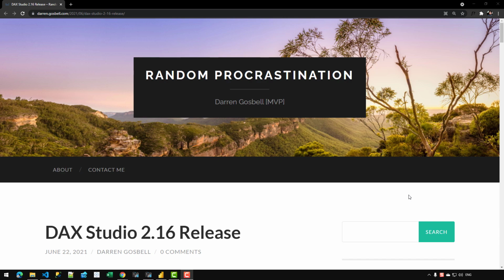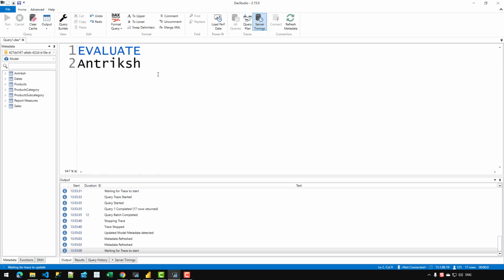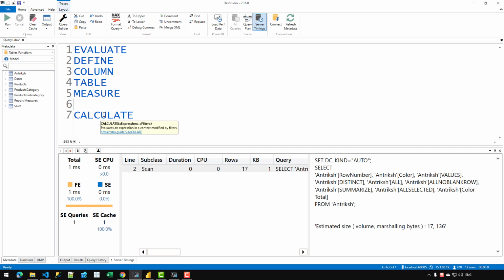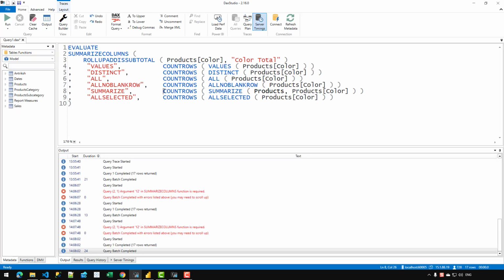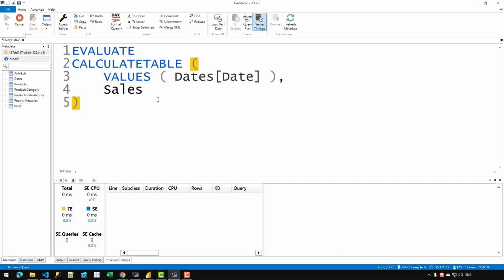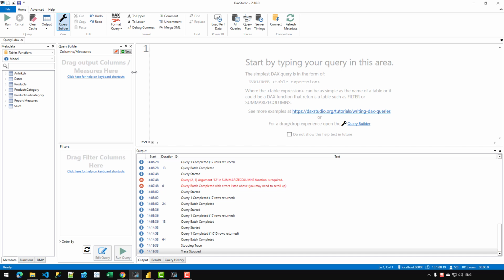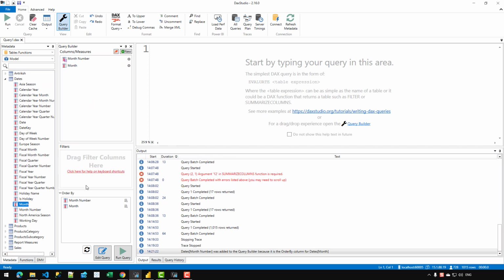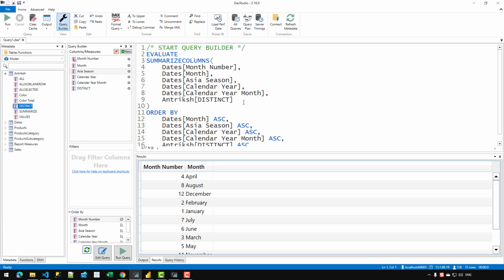DAX Studio 2.16 Bugs Fixes and Improvements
In this video I talk about the most important bug fixes and quality of life improvements made to DAX Studio in the version 2.16.

For fixes that are not covered in this video please visit Darren Gosbell's blog

0:00 Introduction
0:25 Preview Data
1:05 Table Name Bug
2:15 Keyword Tooltip
3:07 Debug Commas Functionality
4:38 Model Name in Metadata Pane
5:04 xmSQL Batch Mode Option
6:38 Layout Options
7:00 Query Builder